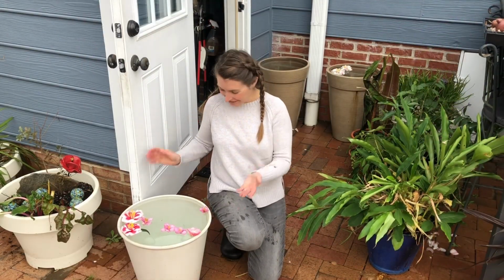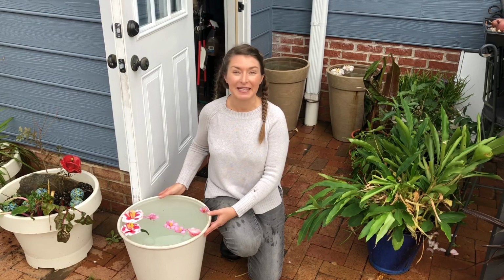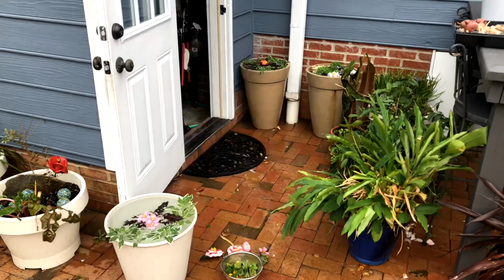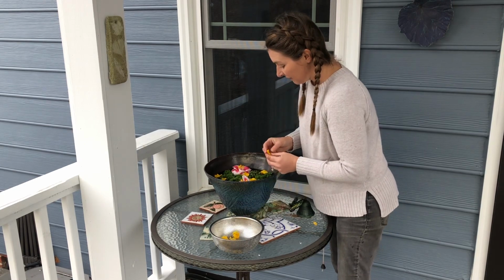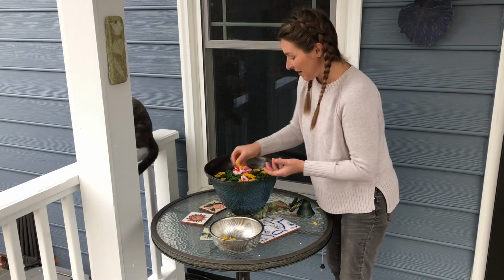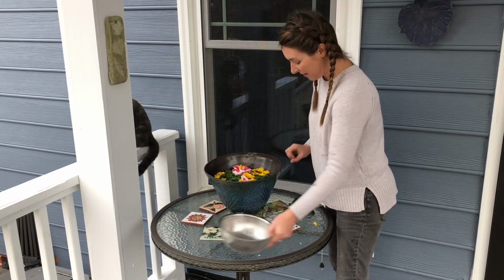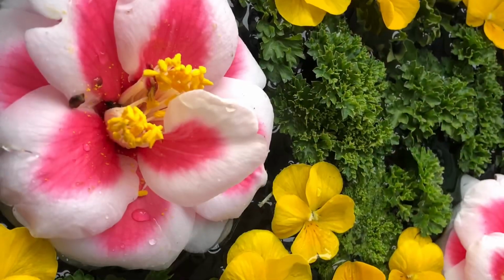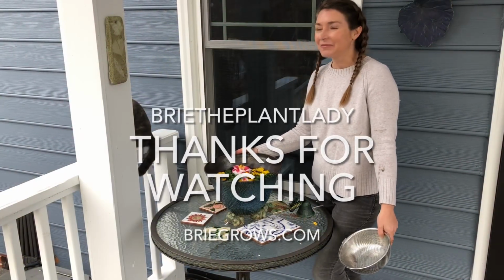Winter floating arrangements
Winter Floating arrangements are a great way to extend the enjoyment of your garden.

Here are a few tips:

Use a plastic vessel to ensure it won’t crack if it freezes.